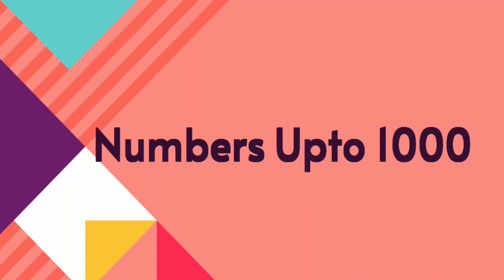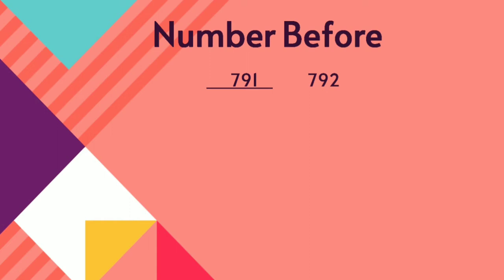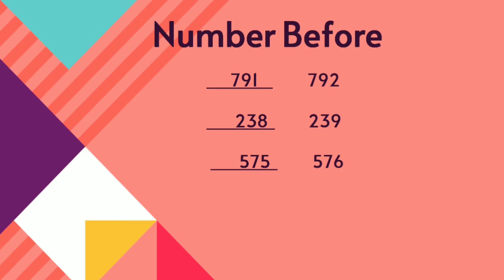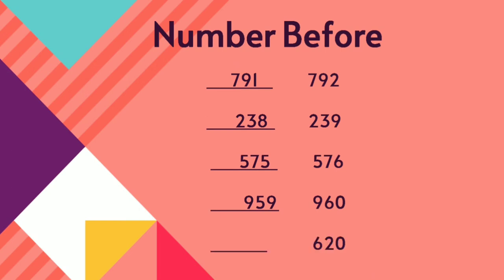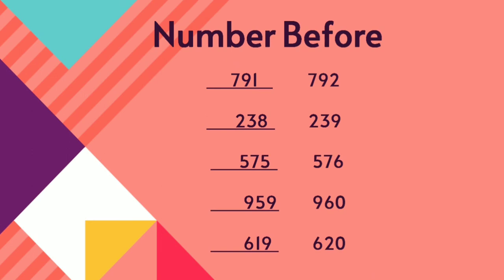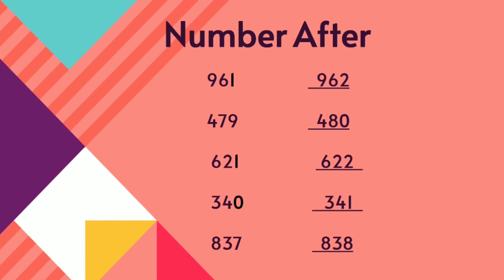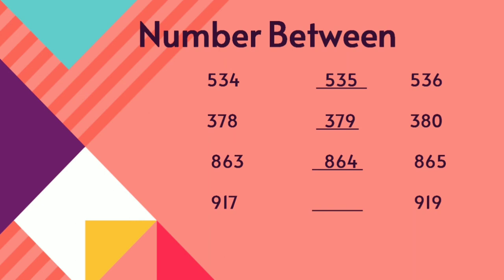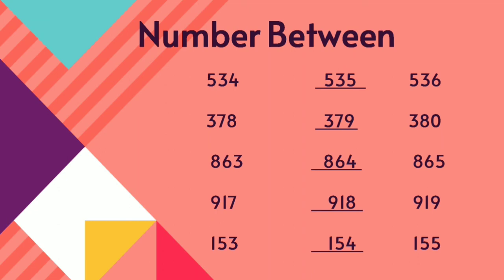Number before, after and between